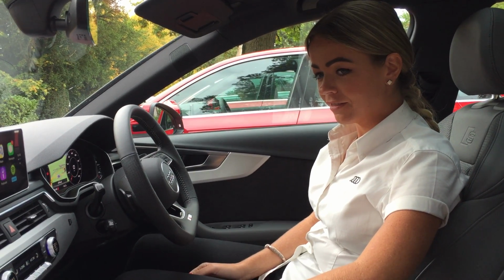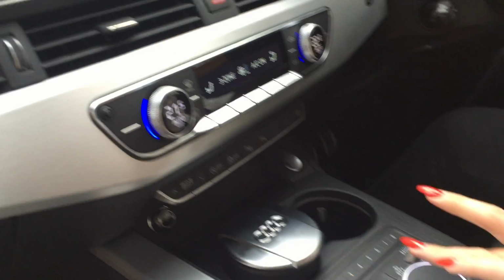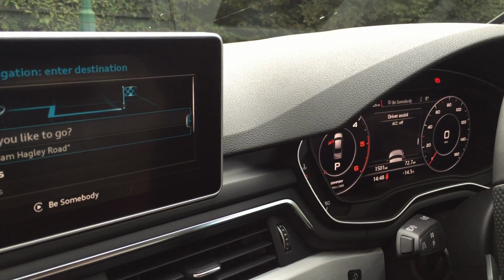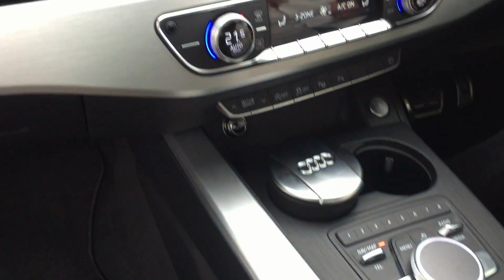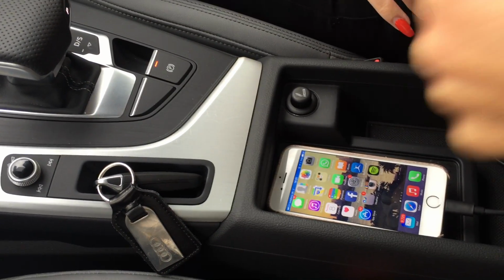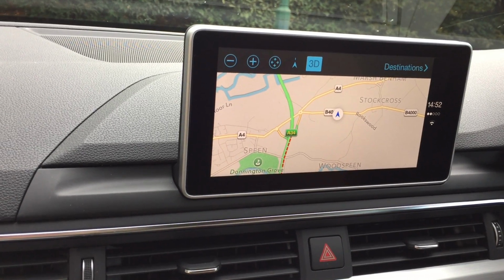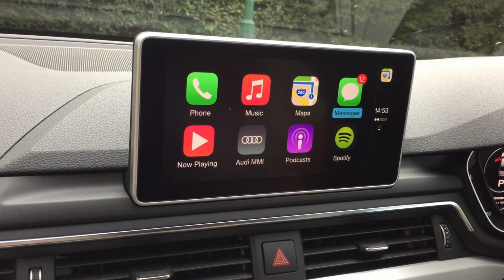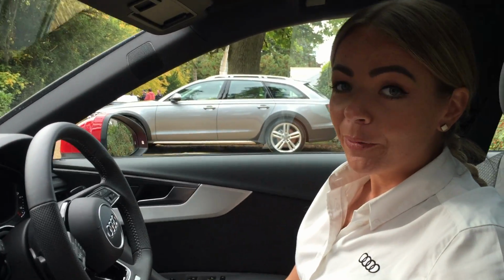Audi A4 launch: Product manager Katie Purcell talks about tech features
The latest A4 is stuffed to the gills with technology. As well as safety features such as collision warning, cross traffic assist and active lane assist you can also connect your smart phone to the car's onboard infotainment system for everything from reading out text messages to playing music from your Spotify account.